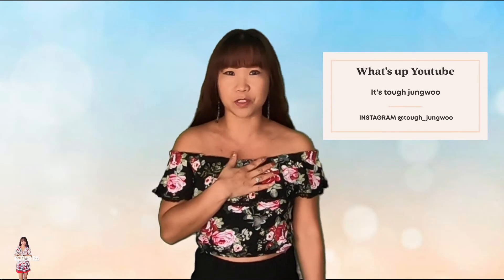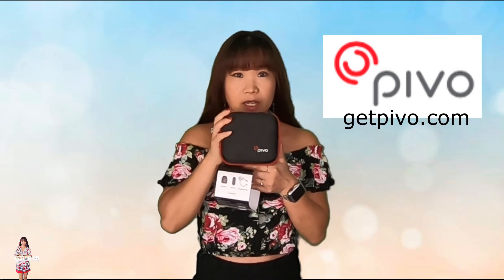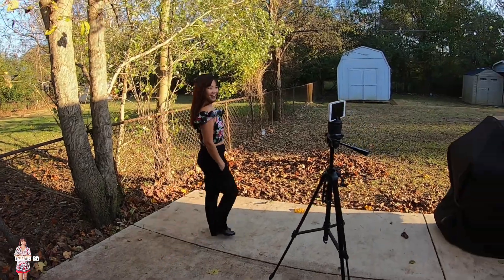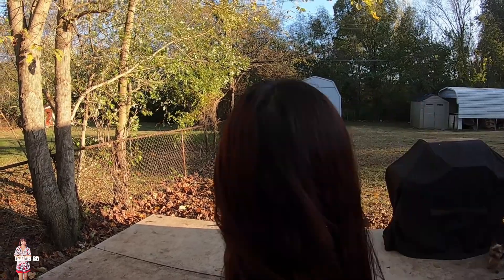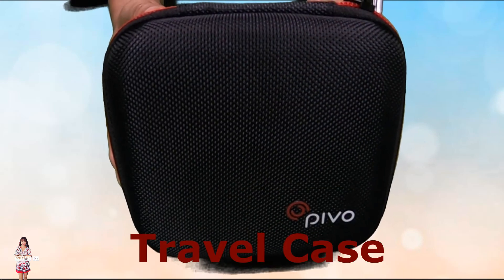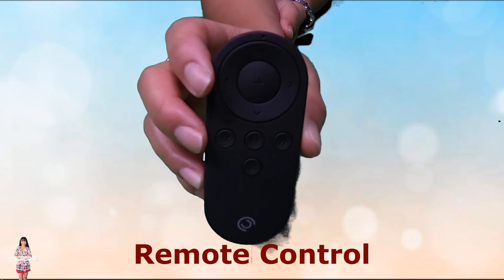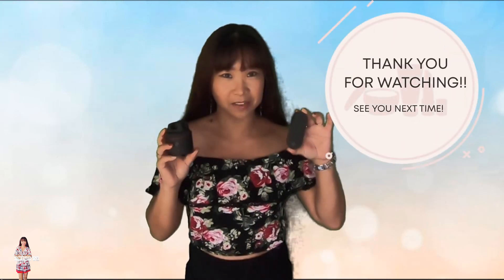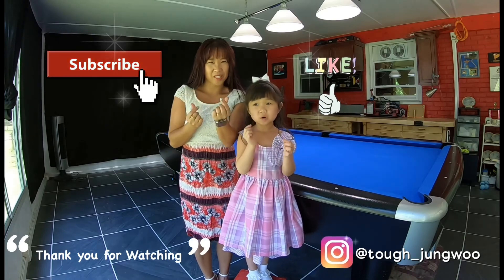[JWYao TV] Simple review of PIVO.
Simple review of PIVO.
Download the pivo app.
create your account and follow the direction.

이번에 새로운 제품을 하나 구입했습니다.
아주 간단한 리뷰를 해봤어요.
아직 리뷰를 어떻게 잘 해야하는지 몰라서
이번엔 아주 어리버리하게 한 것 같네요.ㅎ
담엔 더 잘 하겠습니다! ㅎ